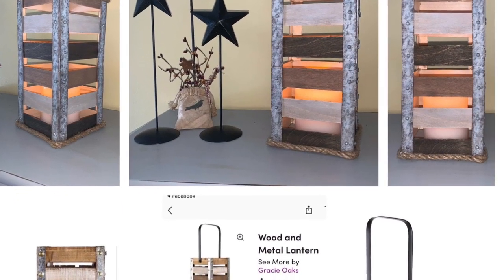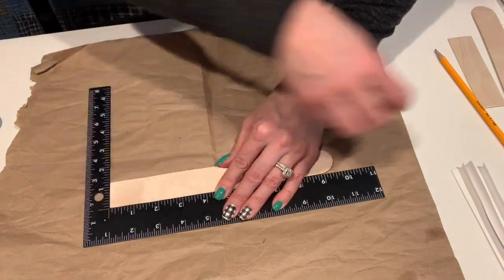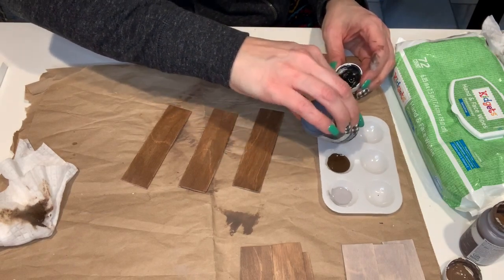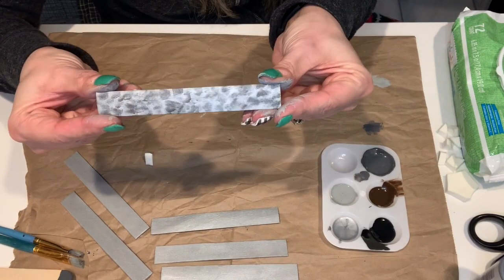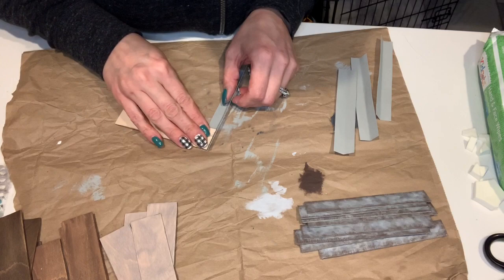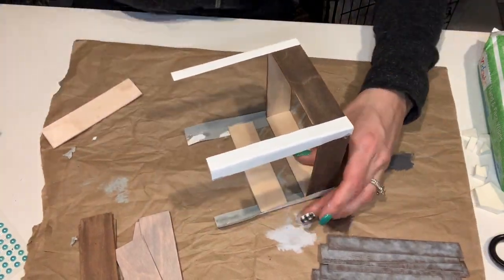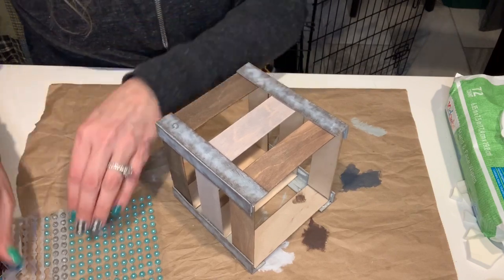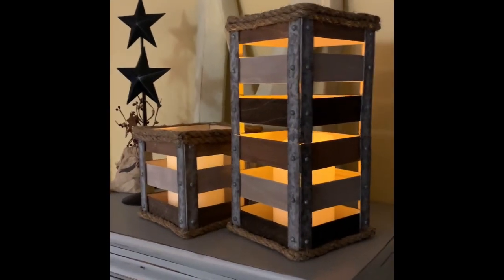Dollar Tree 🌲 Metal/wood Lantern DIY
Hi guys! I’m so excited to share this DIY lantern with you all! I really love how they turned out. I tried to shorten the video as much as I could, but really wanted you to know every step!! 🤗 I hope you enjoy making this as much as I did!